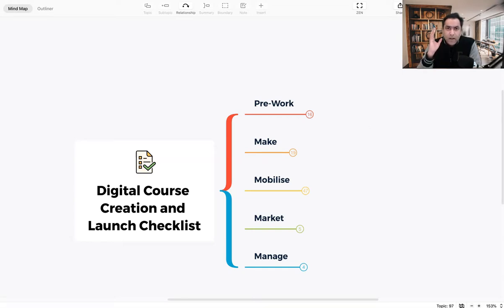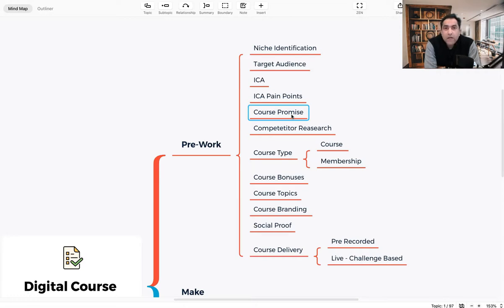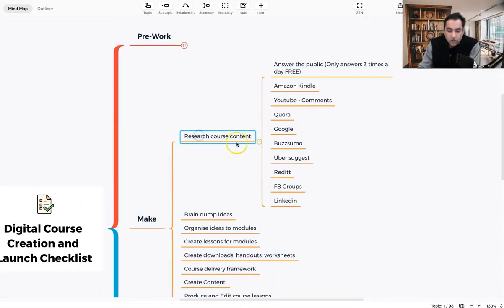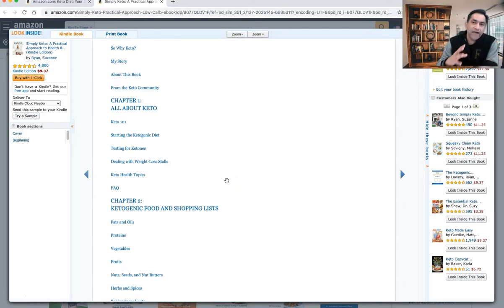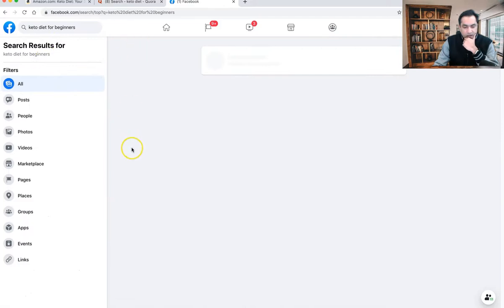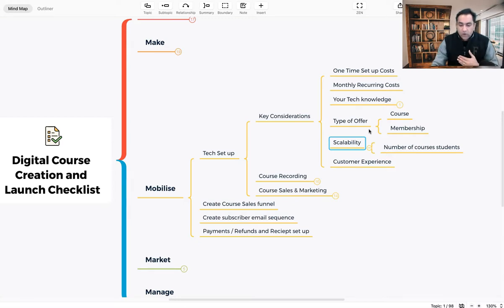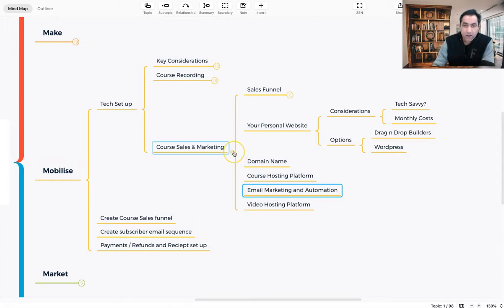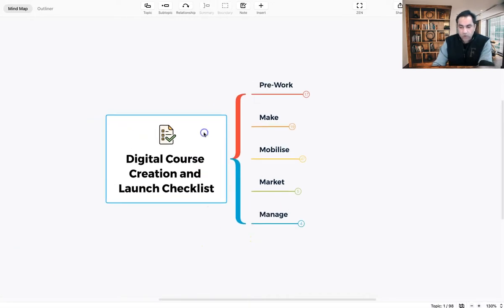Digital Course Creation Checklist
Complete checklist for you to be able to create your digital course